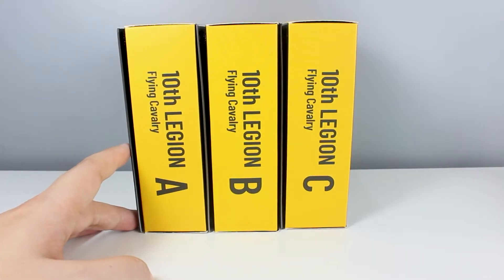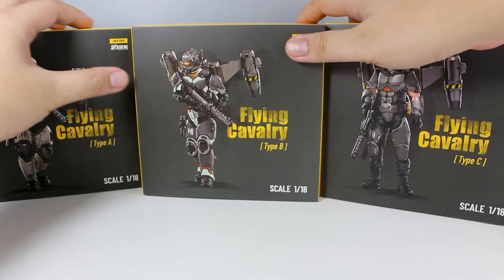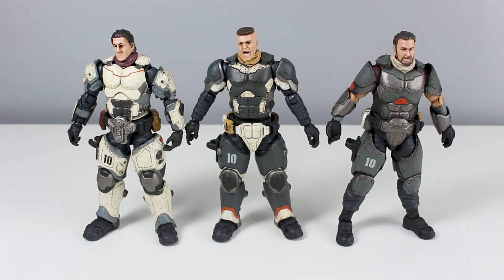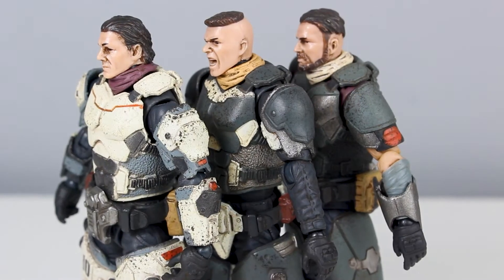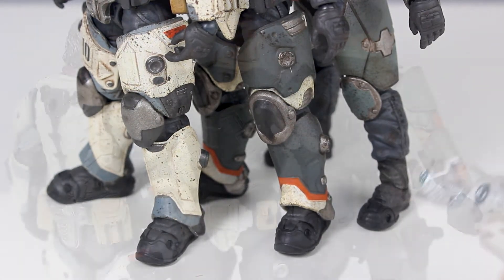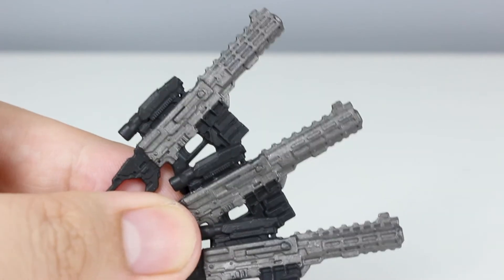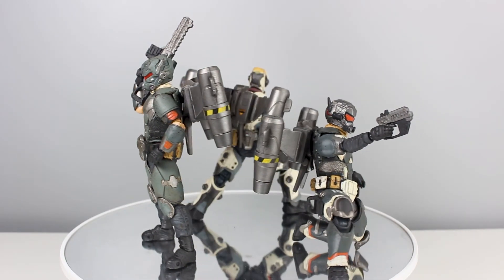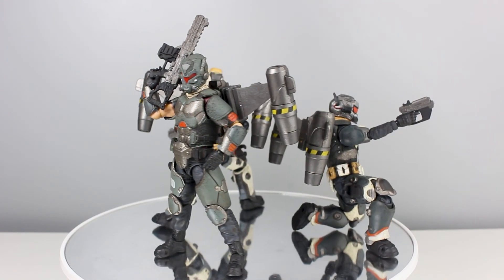JoyToy Flying Cavalry Type A, B & C Comparison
Hello guys, so here is the full comparison video of the Flying Cavalry type a, b and c, all figures are awesome and a must have! Hope you guys like this one as always Stay Safe!

A big thanks to sir Ed Agbay for sending me this figures